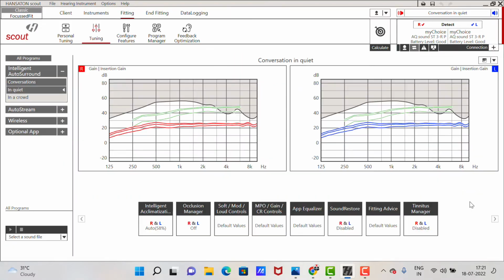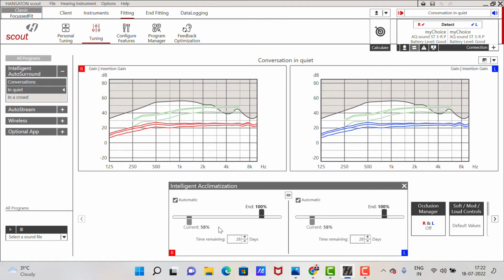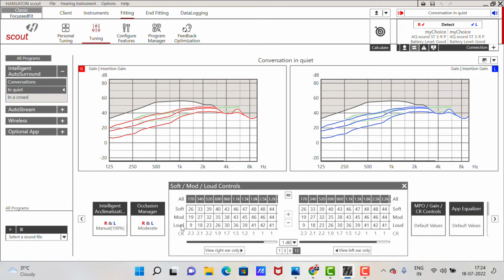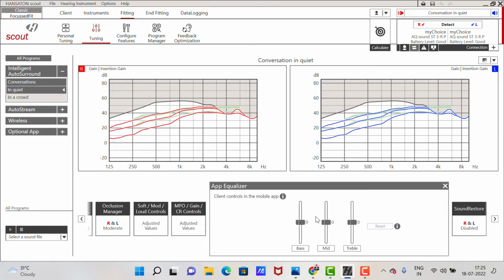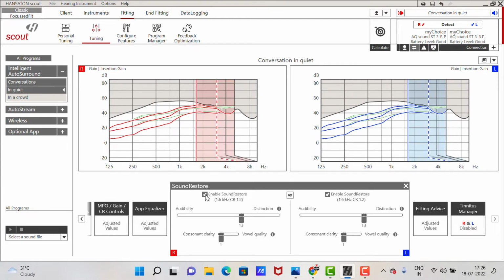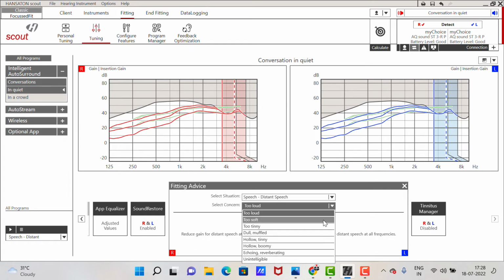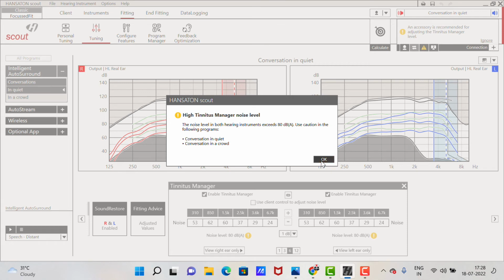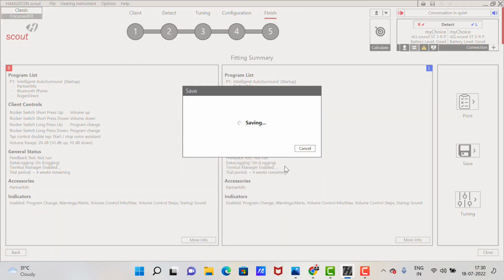Hansaton Hearing Aid Programming Part II - Fine Tuning Tutorial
In this video , we cover the different fine tuning aspects of Hansaton Hearing Aids using the scout software. This video is a continuation of the Focused fit video

We describe the different features under fine tuning in this video